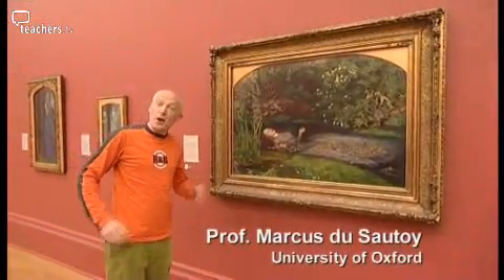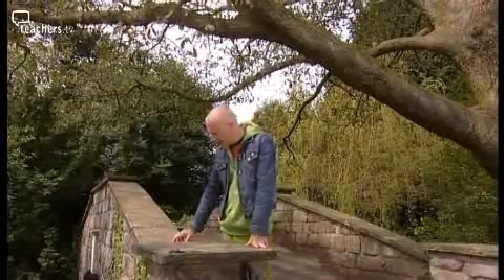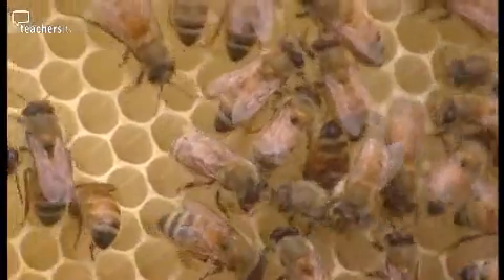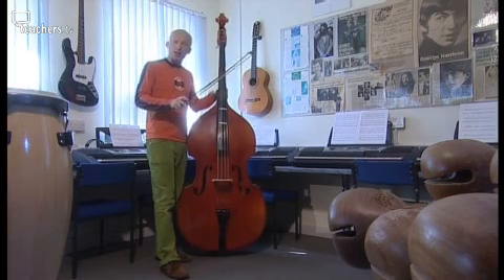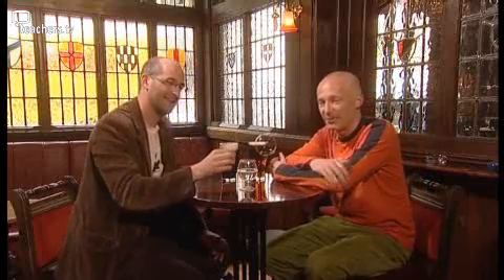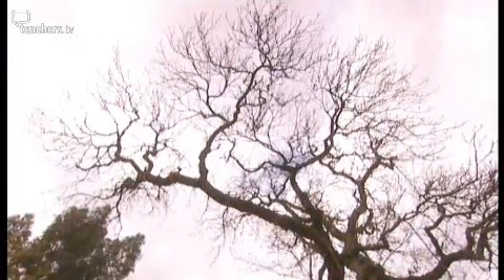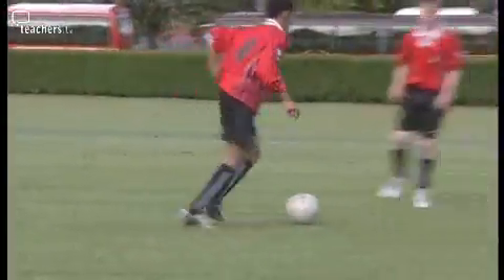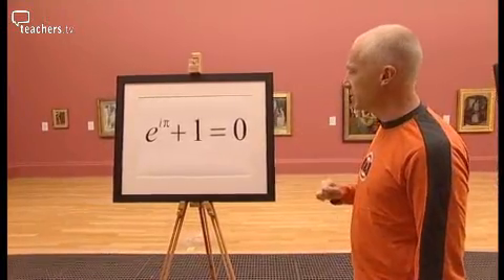Painting With Numbers - Patterns in Nature